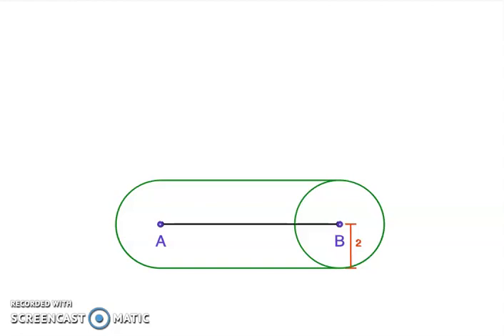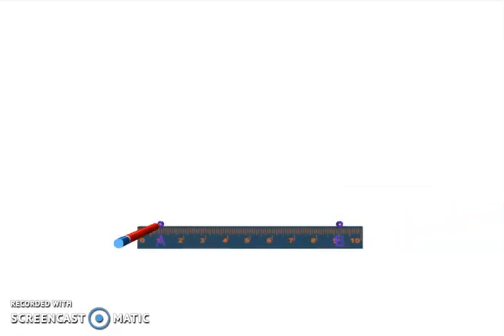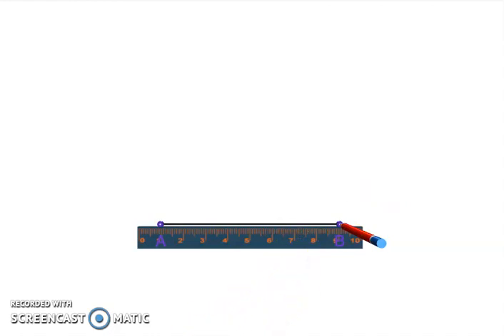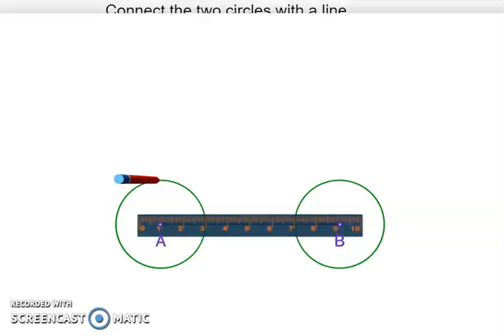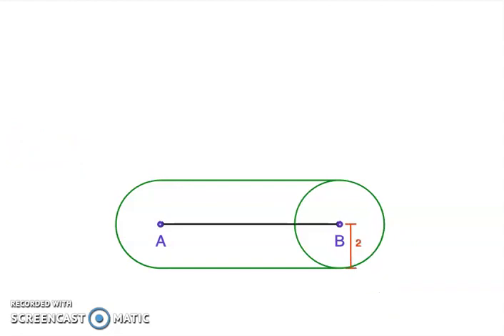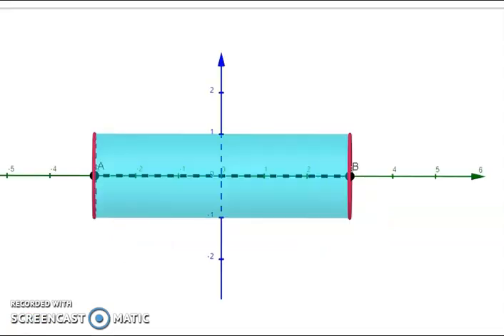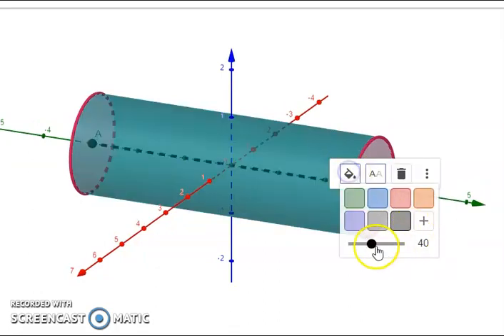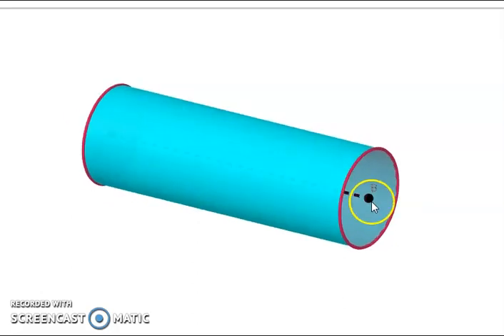Locus of points from a given line with a distance in 3 Dimension (3D)